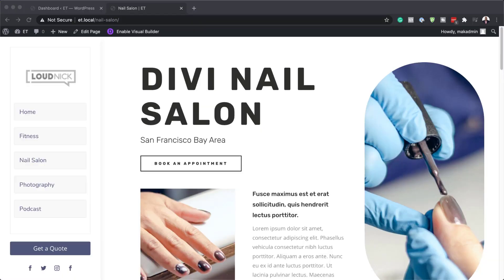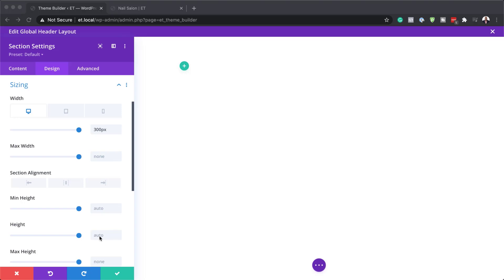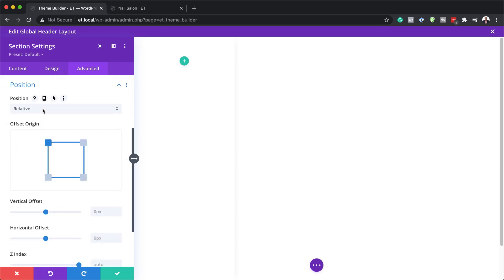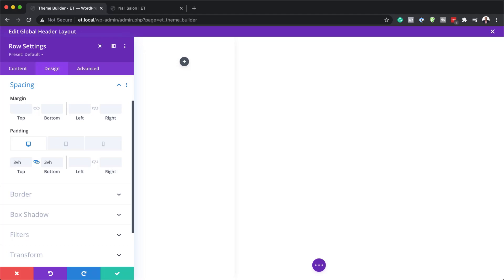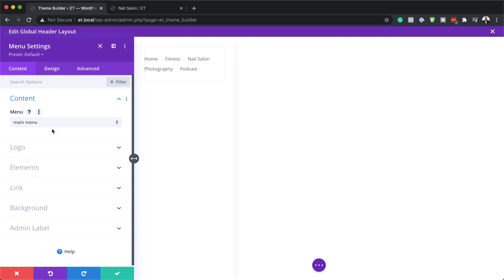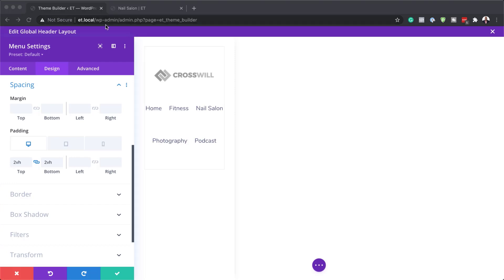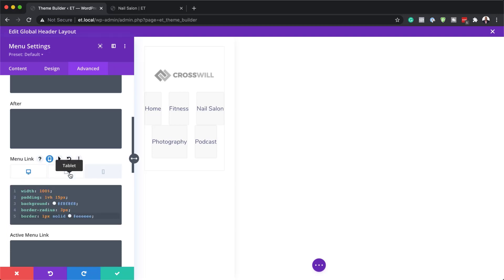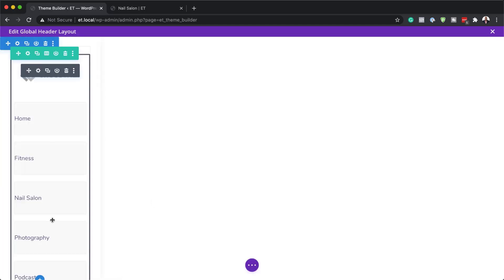How to Create a Vertical Navigation Menu or Header for Your Divi Website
Vertical navigation menus can come in handy for certain websites that need more menu items at the forefront. Horizontal menus can be difficult to fit all the menu links needed, especially on smaller browser widths. In this tutorial, we are going to show you how to build a custom vertical navigation menu using the Divi Theme Builder.

This will allow you more room for showcasing your WordPress menu items. And you will have full power to add additional Divi Modules to the vertical header and design them with the Divi builder.